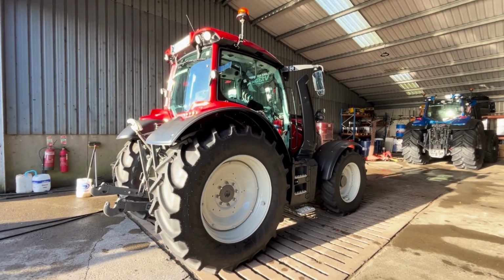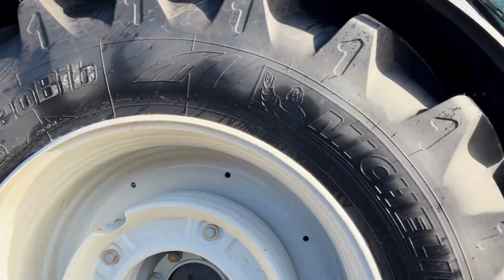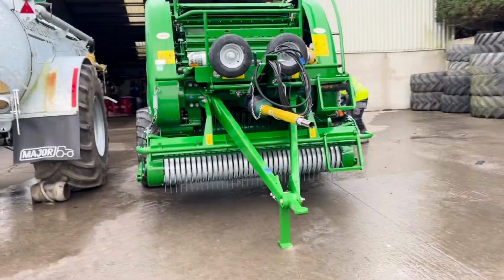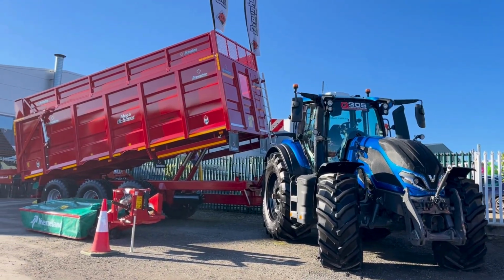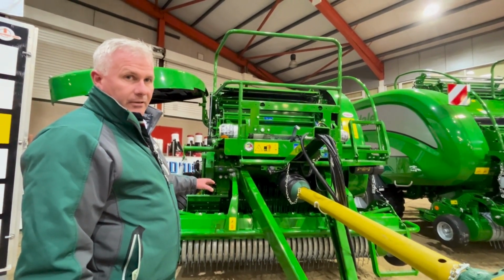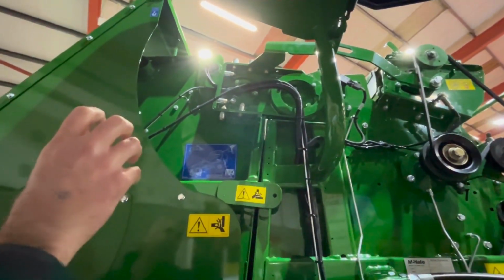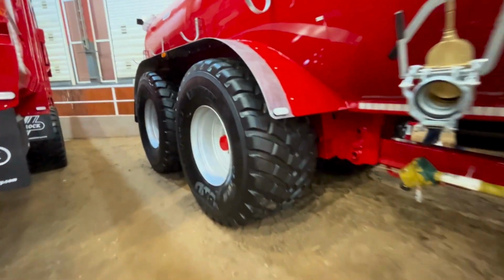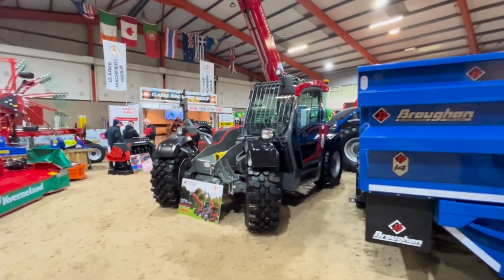Our Busiest week yet ! The Cavan Machinery Show is back & we won Best Large Trade Stand !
Its been a busy week for the team , but we made it to the Cavan Spring Farm Machinery Show . Lots of work involved from the whole team but it paid off and we won Best Large Trade Stand with Redrock as the runner up !
Niamh has gathered a few videos of the lorrys being loaded up throughout the day and a quick look around our stand !
James from McHale is back to give an overview of the F5-550 Baler .
Irwin heads up to the Redrock  stand for a look .